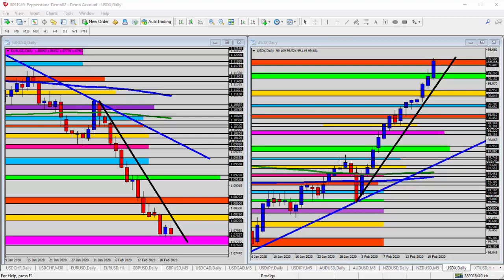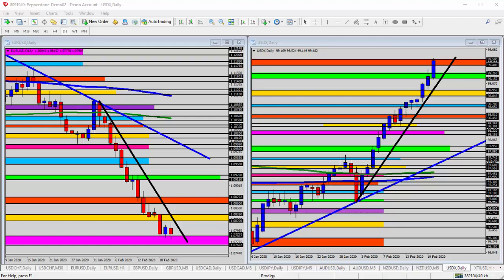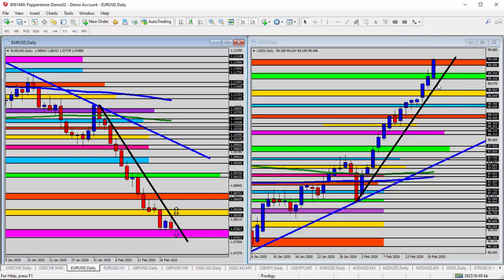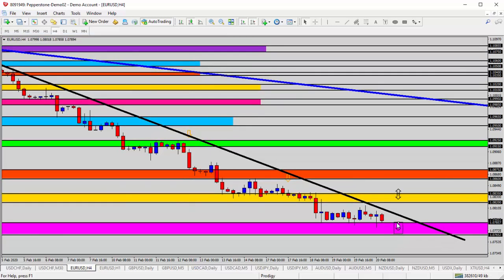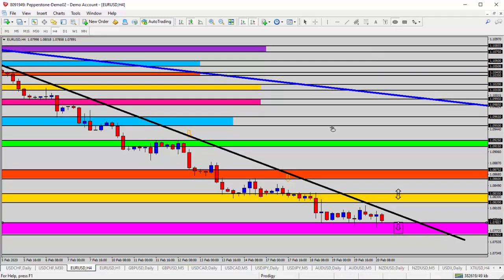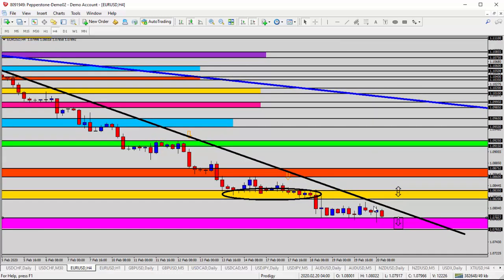Forex Update: EURUSD Sellers Stalled at the Support Zone